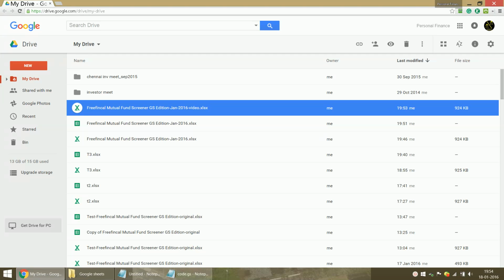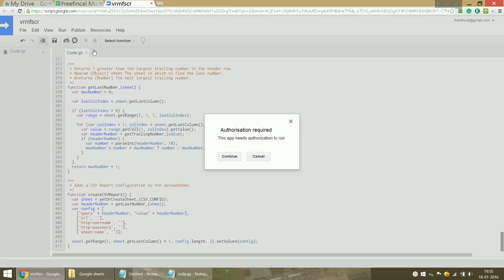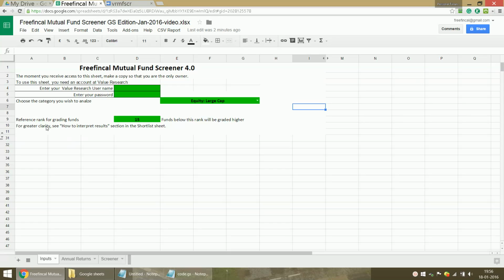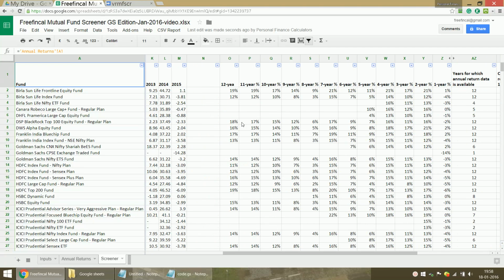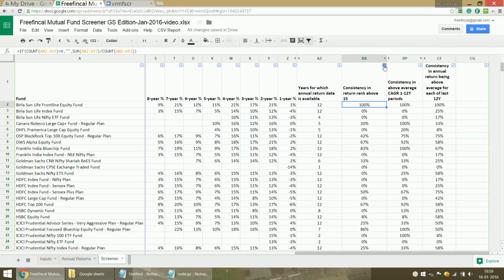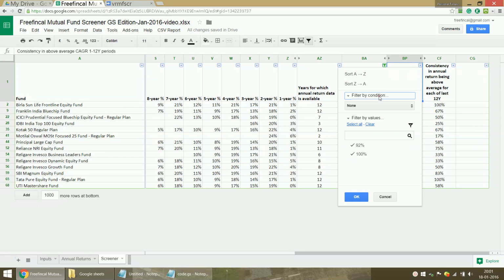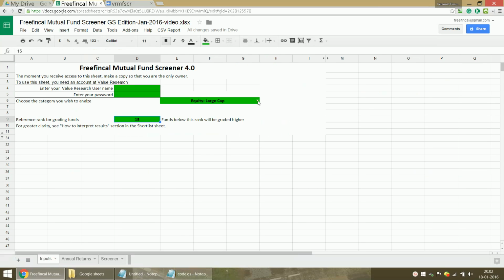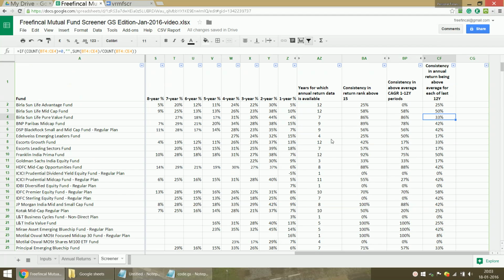Freefincal Mutual Fund Screener User Guide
This is the user guide for the Freefincal Mutual Fund Screener- Google Sheets Edition